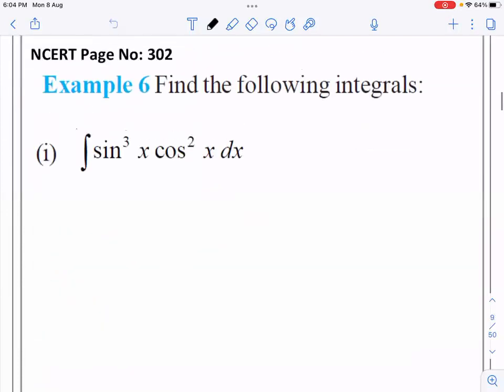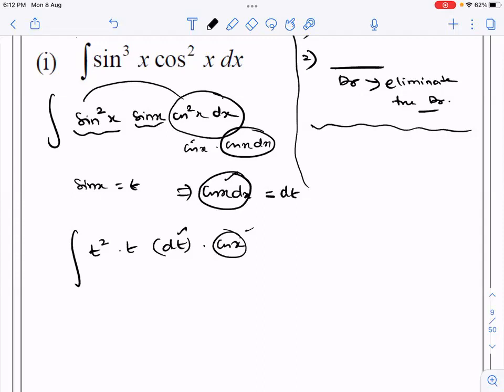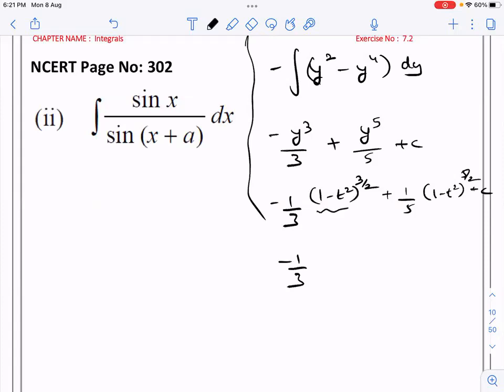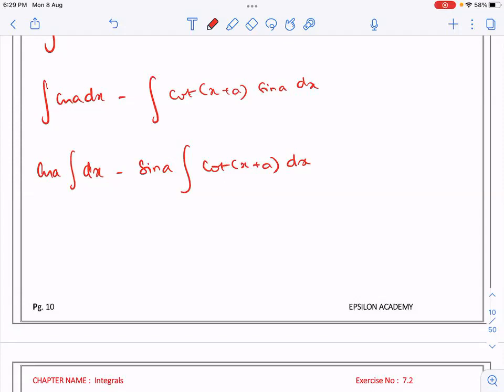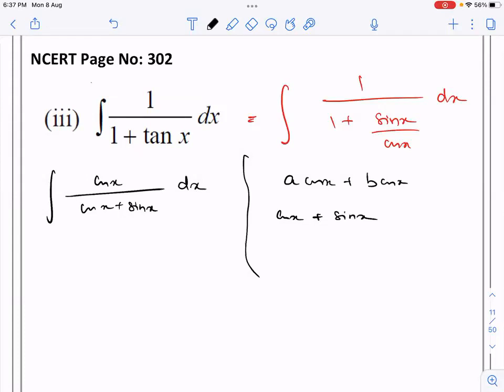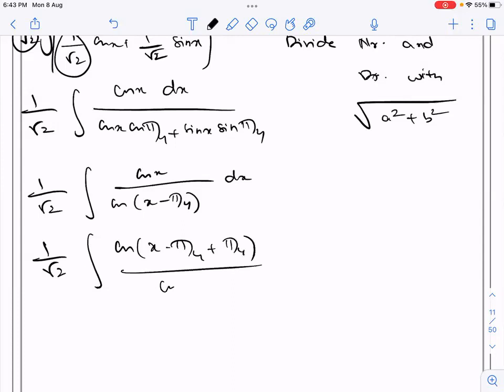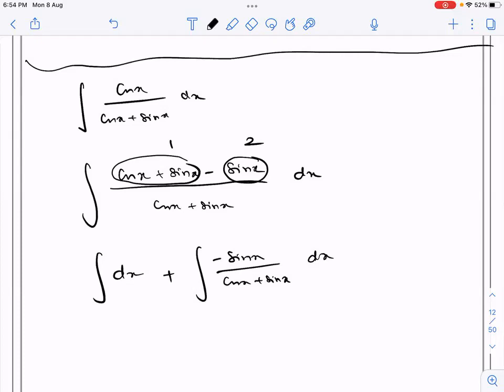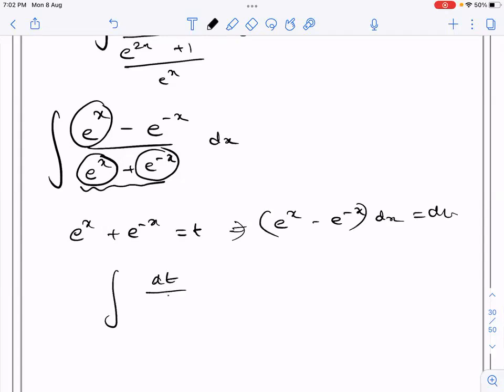XII Math 8th aug 2022